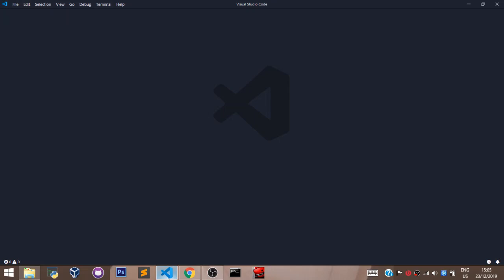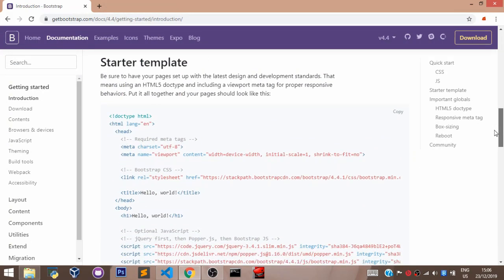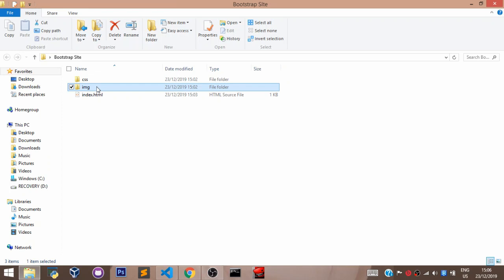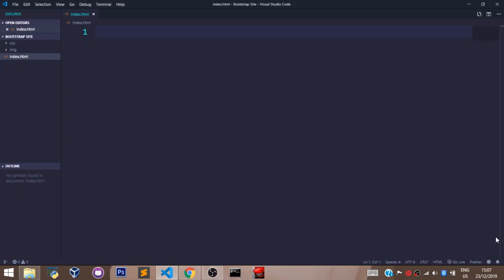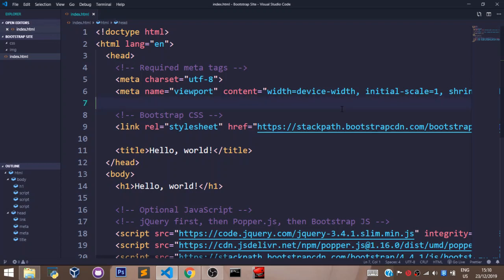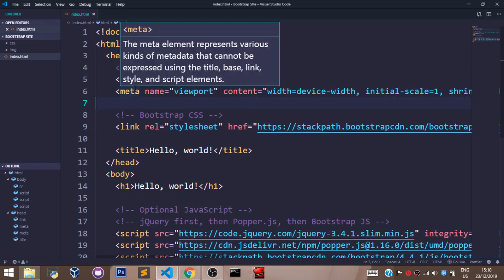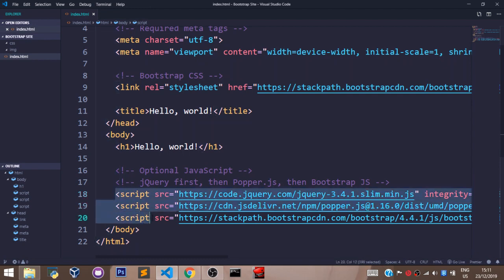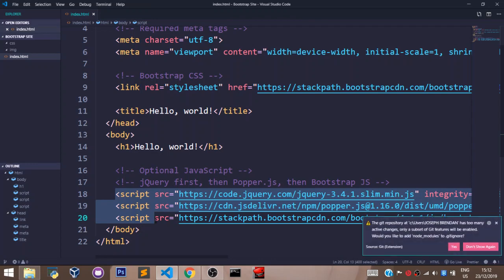Bootstrap Tutorial 2020 - Getting Started